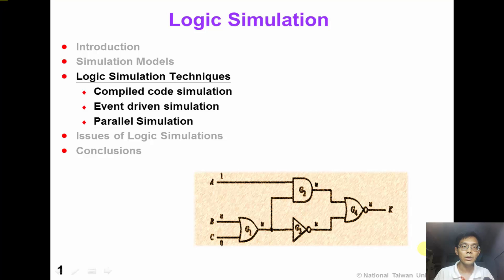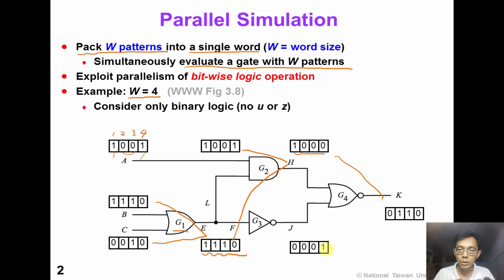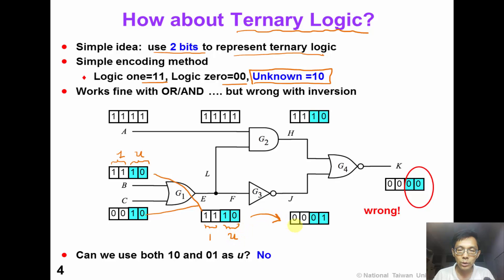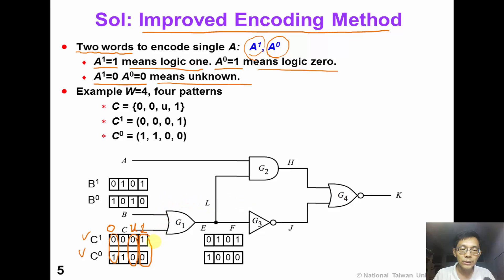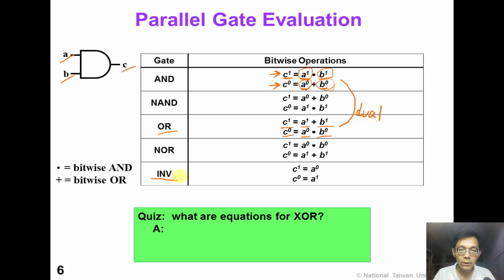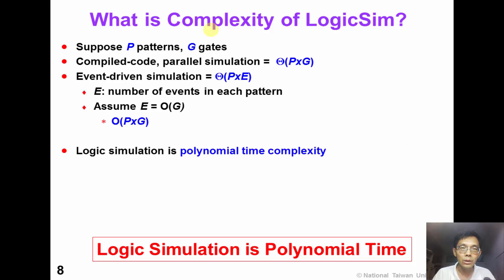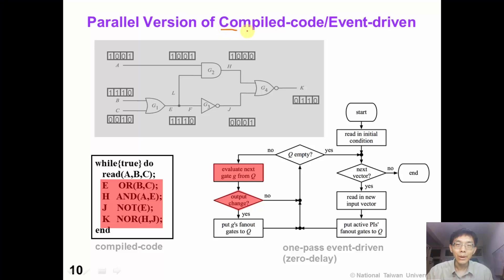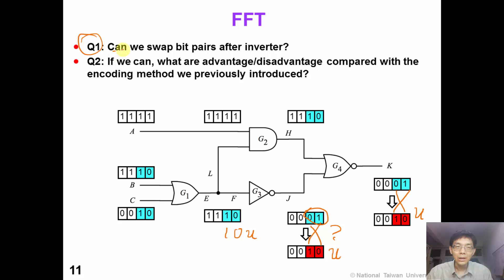2 5 LogicSim Parallel